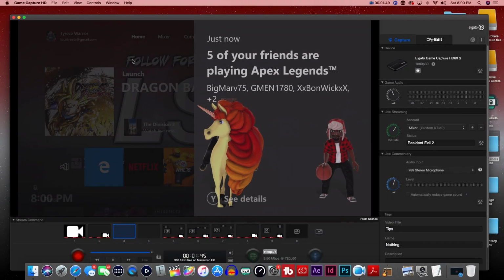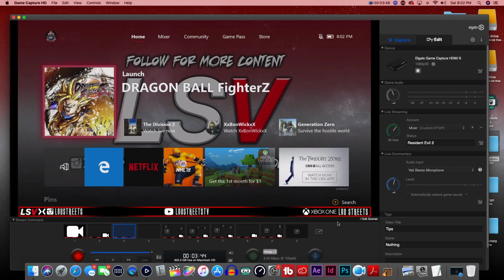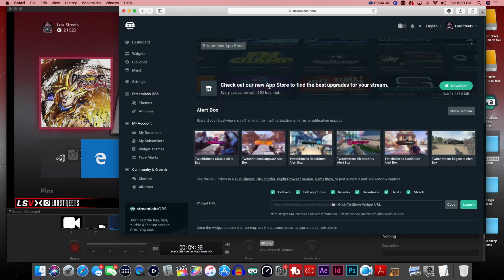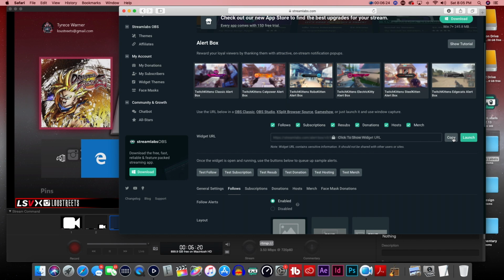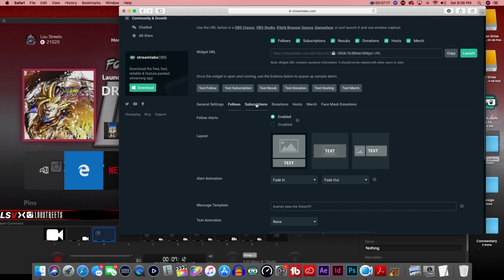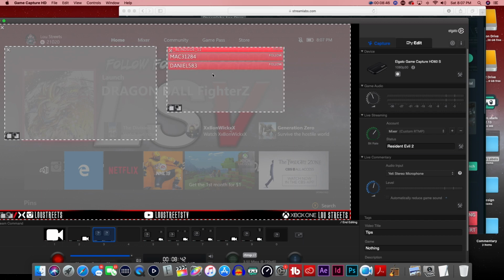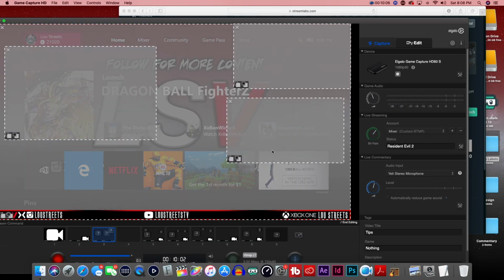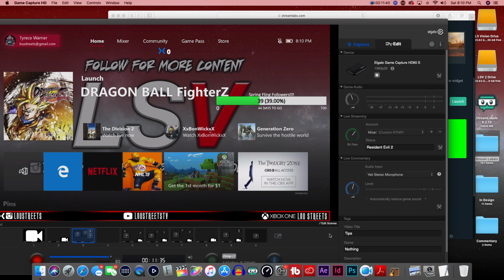How To Add Overlays In Elgato On Mac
Notable Timestamps-
0:00 Start
1:12 Add Image
1:51 Add Face Cam
2:57 StreamLabs
3:40 Widgets
5:00 Saving Overlay
5:24 Copying Overlay
5:35 Adding Overlay To Elgato Game Capture
6:30 Test Notifications
7:00 Event List
8:15 Follower Goal
12: 24 Outro

Recently I decided that I wanted to start a "How To Create Content" playlist just to share some of the tips that I use in order to build my all the various items that go into creating LS Vision. In this particular segment I'm showing how I add overlays to Elgato Game Capture on the Mac. The Elgato Game Capture on Mac has different limitations that can become frustrating to get around if you're not used to the software with things as simple as add overlays to stuff that is significantly more difficult.

I hope this video was helpful, in the comments you can add feedback on what you enjoy or dislike about the video. In the future I would like to make these more succinct and all constructive input is welcomed. I want to create a reciprocating environment where people can learn and use new information. Stay Inspired, Stay Creative.

🎮 My Gaming Setup:
Xbox Series X
Asus 24" TUF Gaming Monitor
Sony A5100 Camera
Imac 5K Display 27"
Astro A50 Headset
Elgato Game Capture HD60S
Elgato 4K60 Pro
Elgato Wave 3 Mic
Elgato Stream Deck
Elgato Green Screen
Brooks Converter (PS4 to Xbox One)
Devoko Gaming Chair

➡️ Light Setup Links:
19" Ring Light (Not my exact brand but exact same features/specs)
12" Ring Light (Not my exact brand but exact same features/specs)
Gusodor LED Strip Lights
Flood Lights

HOW TO ADD TEXT IN ELGATO SOFTWARE
HOW TO ADD OVERLAYS TO ELGATO
HOW TO USE ELGATO ON MAC
HOW TO MAC ELGATO
HOW TO USE OVERLAYS
ELGATO GAME CAPTURE ON MAC
HOW TO ADD OVERLAYS IN ELGATO SOFTWARE
HOW TO STREAM WITH ELGATO
OVERLAYS TUTORIAL IN ELGATO
OVERLAYS ON MAC
ADD OVERLAYS IN ELGATO
HOW TO
USING ELGATO OVERLAYS
ELGATO TUTORIAL ON OVERLAYS
HOW TO SETUP OVERLAYS
GAME CAPTURE
HOW TO ADD TEXT IN GAME CAPTURE
HOW TO ADD CUSTOM OVERLAYS TO ELGATO